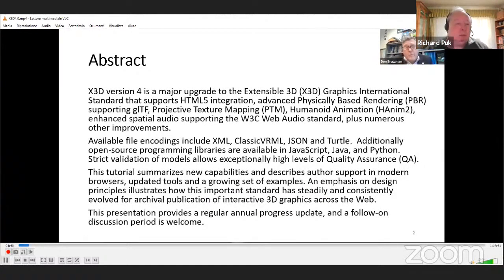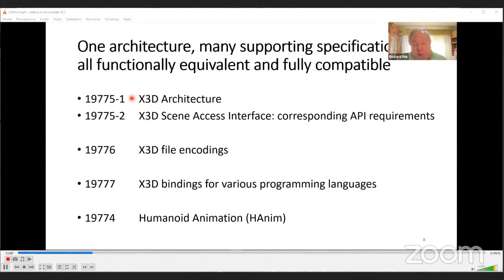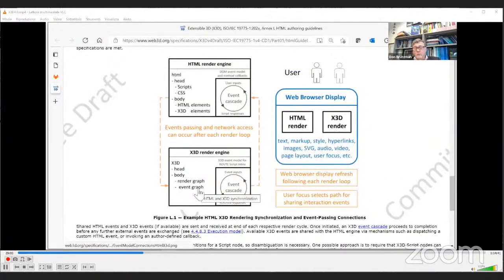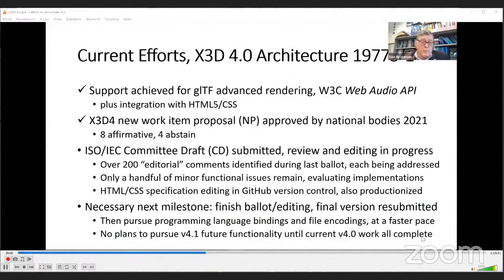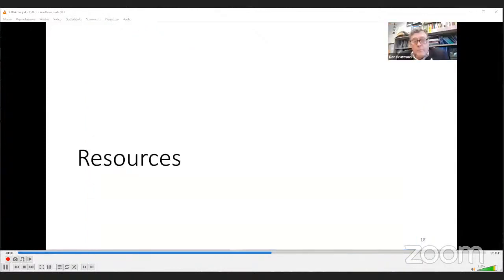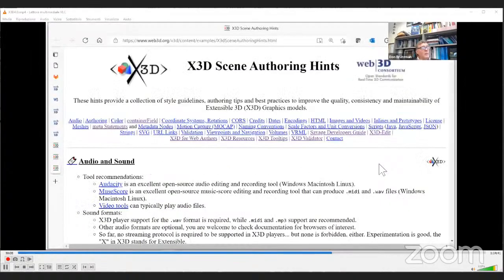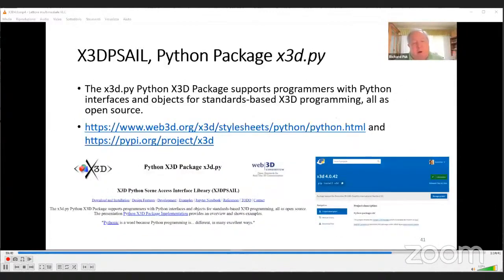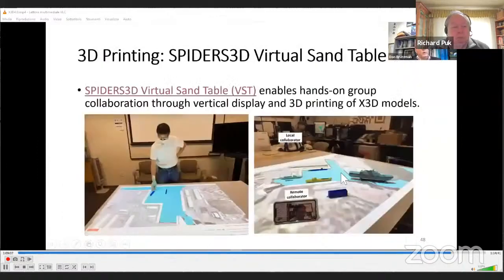TUTORIAL: X3D Graphics International Standard: Design Considerations and Version 4 Update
Don Brutzman and Richard Puk

X3D Graphics International Standard: Design Considerations and Version 4 Update

X3D version 4 is a major upgrade to the Extensible 3D (X3D) Graphics International Standard that supports HTML5 integration, advanced Physically Based Rendering (PBR) with glTF, Projective Texture Mapping (PTM), Humanoid Animation (HAnim2), integration with the Web Audio standard, and numerous other improvements. Available file encodings include XML ClassicVRML JSON and Turtle, and complete open-source programming libraries are available in JavaScript, Java, and Python. Strict validation of models allows exceptionally high levels of Quality Assurance (QA). This tutorial summarizes new capabilities and describes author support in modern browsers, updated tools and a growing set of examples. An emphasis on design principles illustrates how this important standard has steadily and consistently evolved for archival publication of interactive 3D graphics across the Web.